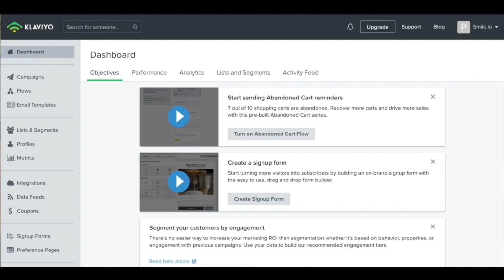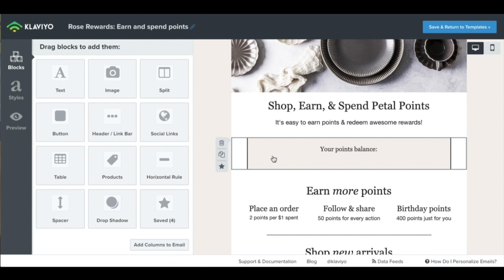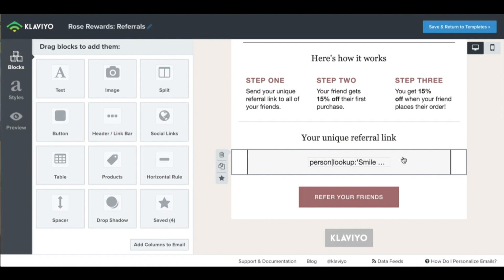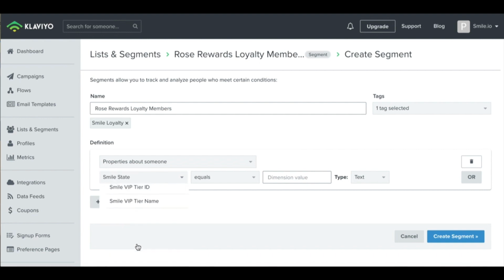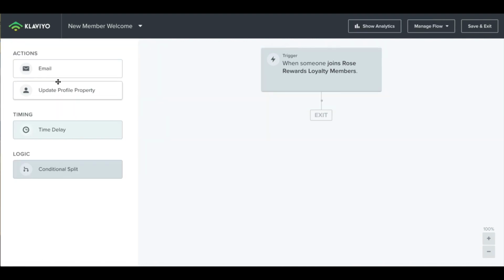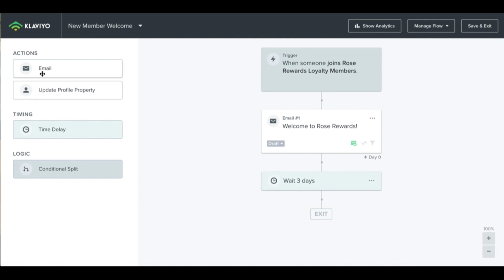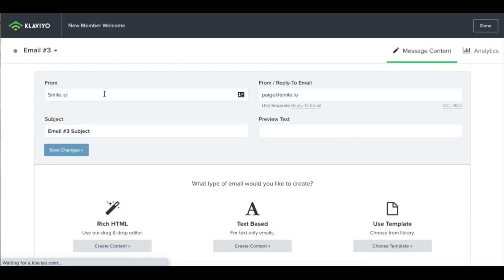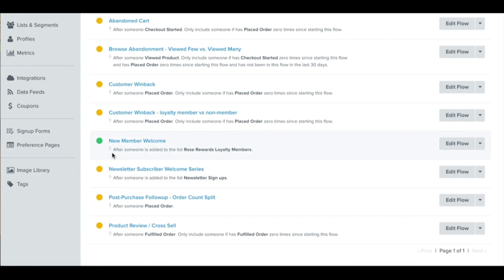Create a Welcome Email Flow for Rewards Members | Smile.io + Klavyio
In 10 minutes I'll show you how you can create a welcome email flow for your rewards members using the Klaviyo and Smile integration to help boost your program performance and drive customers back to your store.

You'll learn:
1. Best practices for the welcome email flow templates
2. How to create a segment using your loyalty program data
3. How to set up an email flow in Klavyio

Smile is the #1 rated Loyalty and Rewards app on Shopify. With multiple plan choices, including a FREE plan you can start rewarding customers today.

ABOUT SMILE
30,000+ Shopify brands have found success with Smile’s easy-to-build loyalty platform! Join thousands of Shopify stores in saving money on expensive and unpredictable ads. Instead, boost sales from your existing customer base through referrals, points, campaigns, and more!
Build an engaging and modern rewards program experience that seamlessly aligns with your existing brand.